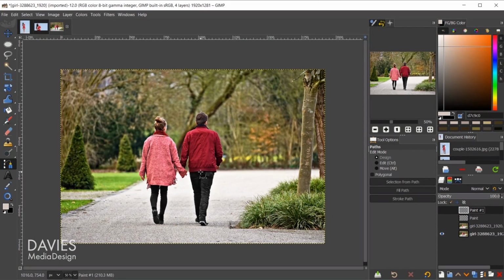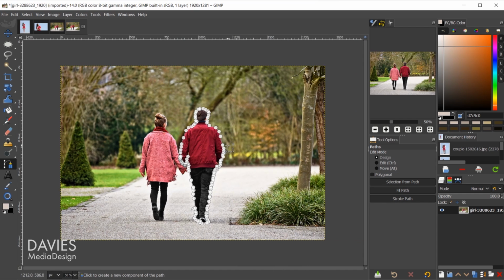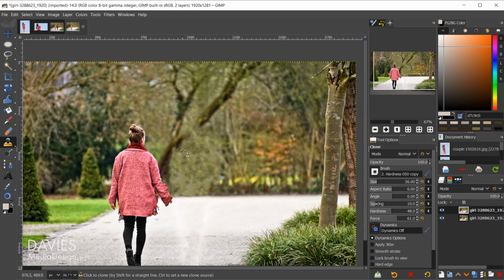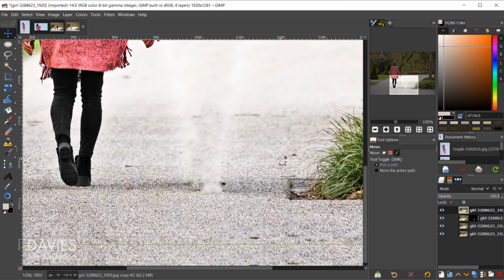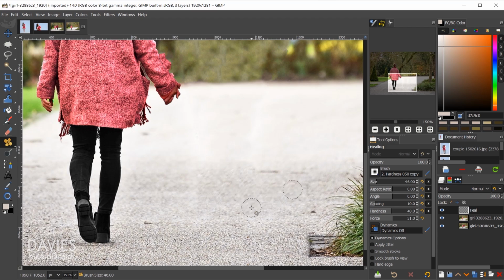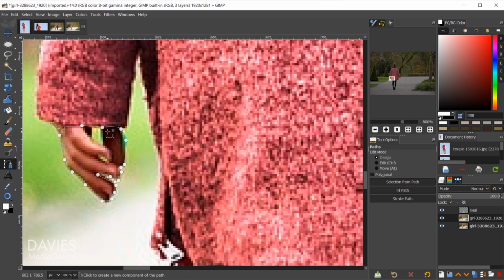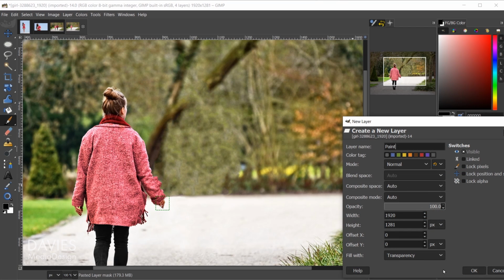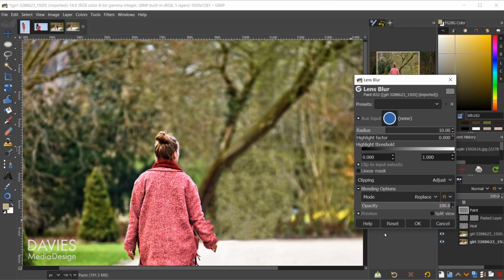How to Erase Your Ex From a Photo Using GIMP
In this GIMP photo editing tutorial, I show you how to remove your ex-girlfriend or ex-boyfriend, or anybody for that matter, from a photo using some easy photo manipulation techniques! I show you how to remove a person from an image even if the image has a complex background. This quick technique uses built-in GIMP features as well as the free and popular Resynthesizer plugin. No Photoshop required!

I also use the paths tool, heal tool, and clone tool to complete this composition. This is a beginner friendly tutorial!